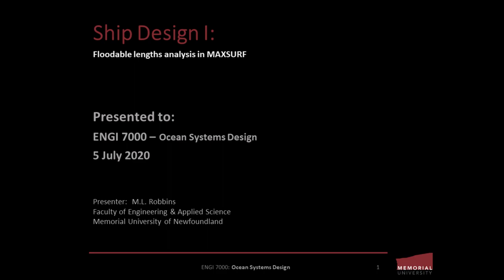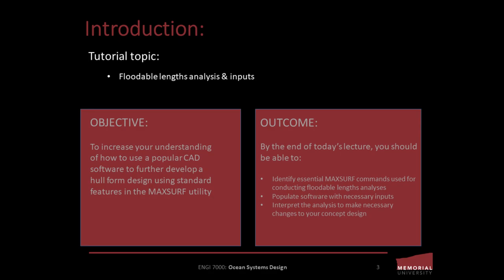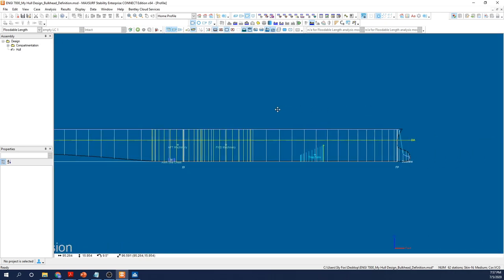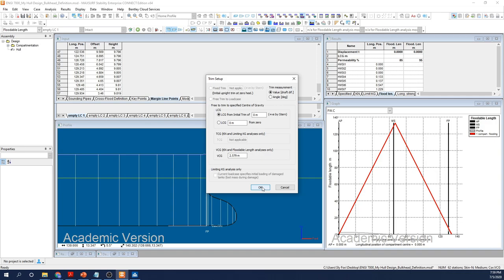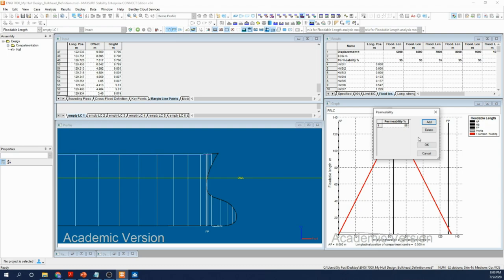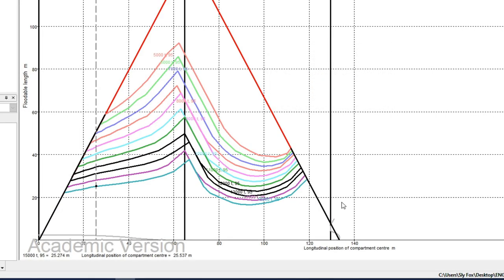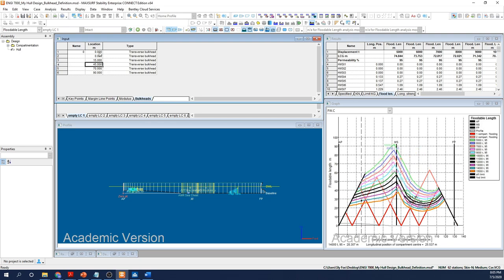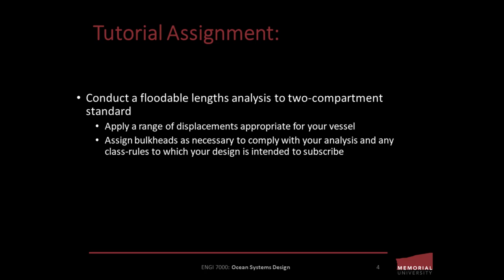Ocean Systems Design 302e: Floodable Lengths Analysis using Max Surf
This is part of a tutorial originally created for students studying in the Ocean & Naval Architectural Engineering discipline at Memorial University of Newfoundland’s Faculty of Engineering & Applied Science in St. John’s, Newfoundland, Canada. The tutorial is primarily aimed at beginner and early-intermediate Naval Architecture students looking to develop their familiarity with classical and modern methods of ship design and construction.

The objective of tutorial Ocean Systems Design 302e is to increase your understanding of how to use a popular CAD software to perform fundamental analyses of a hull form using standard menu features in the Max Surf stability module.

By the end of the tutorial, you should be able to:

-Identify essential MAXSURF commands used for conducting floodable lengths analyses
-Populate software with necessary inputs
-Interpret an analysis to make necessary changes to your concept design

There are many tutorials on hull design and analysis using MaxSurf that are available on YouTube. If you're not finding what you're looking for on this channel, try searching "Bentley Offshore" to see some of the official videos put out by the Bentley Institute.